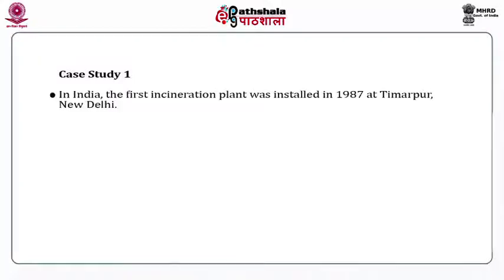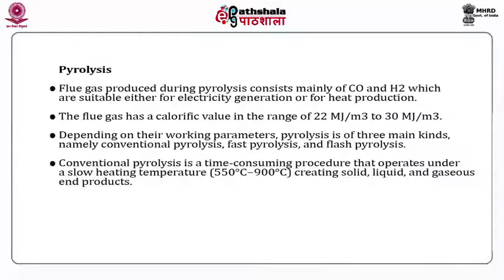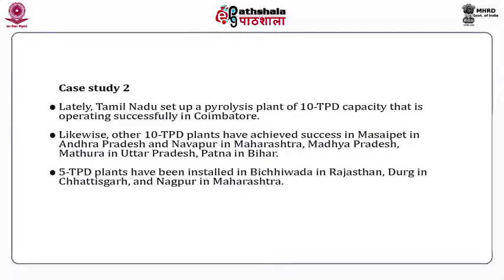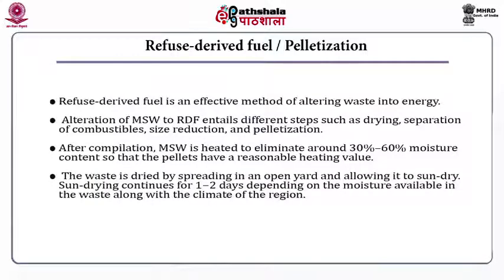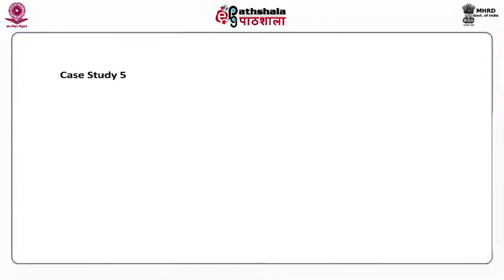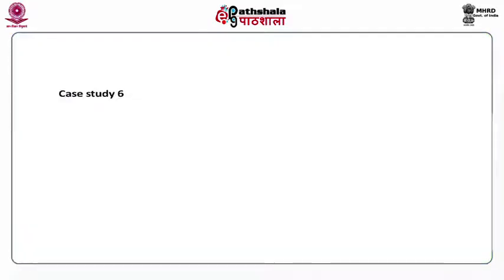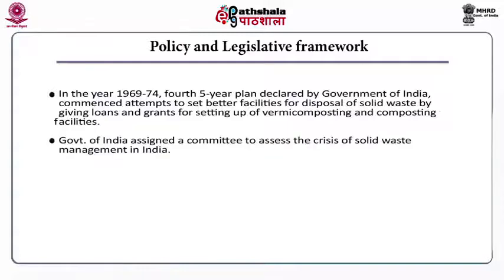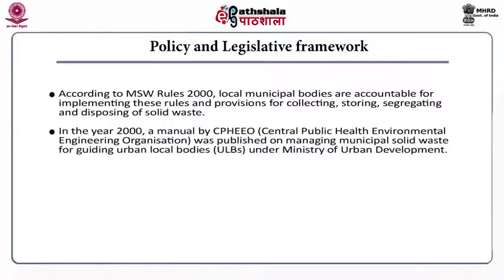M-36. Best practices of Solid wastes -Case Studies, National Council’s and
Environmental Sciences P-11. Solid and hazardous waste management